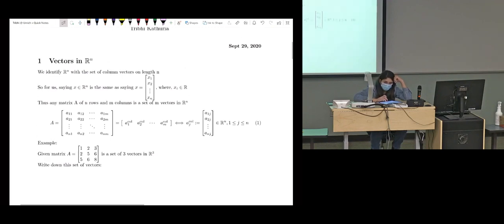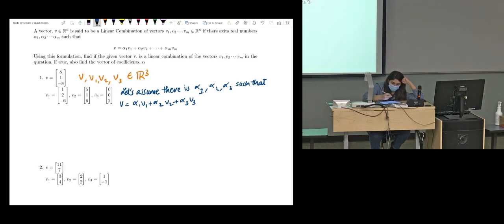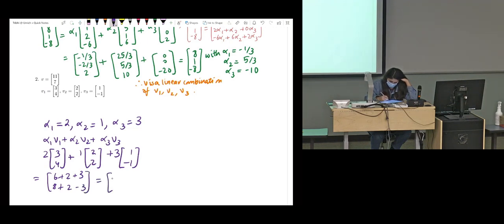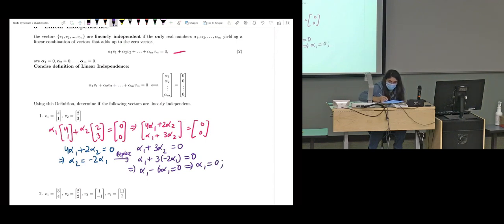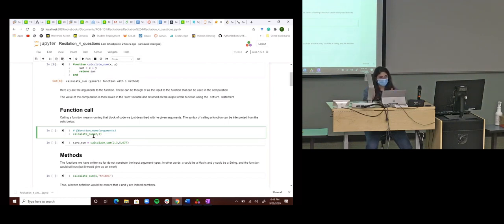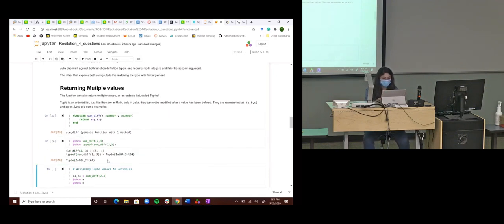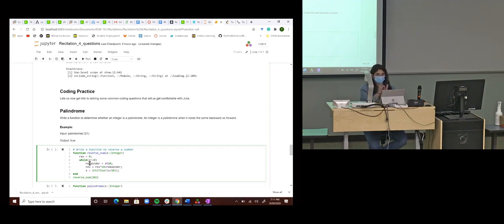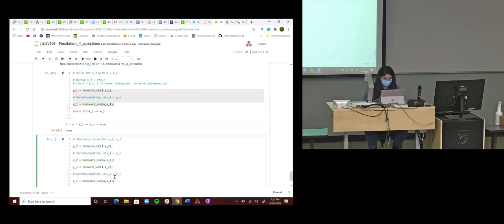ROB 101 Recitation: Vectors in R^n & Linear Independence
The recording of this cuts off, but please see all course materials accessible here and on the Github project.